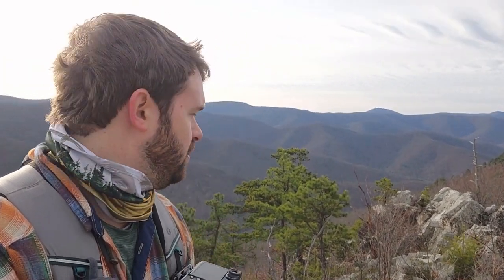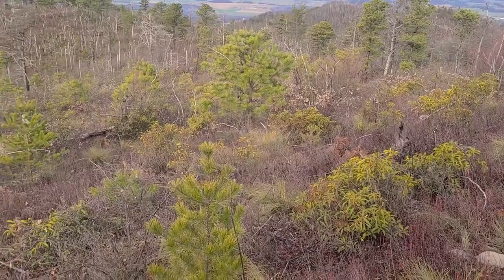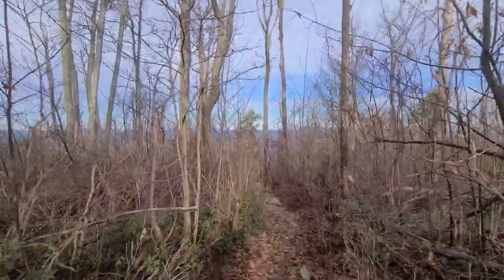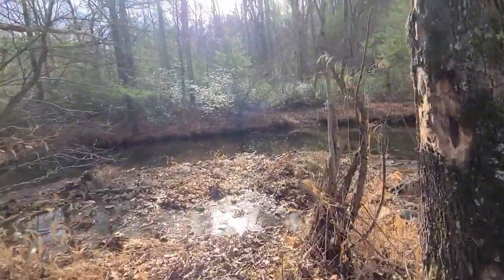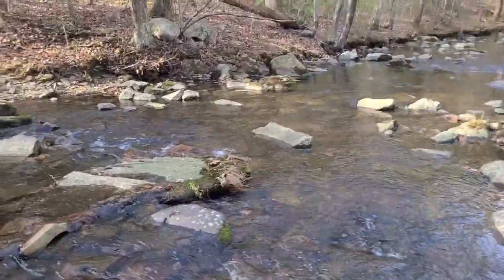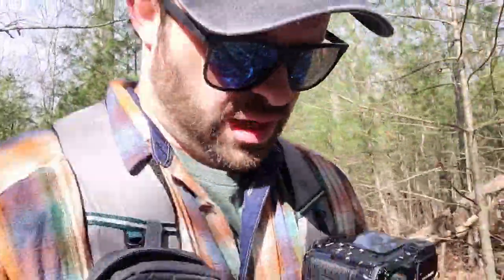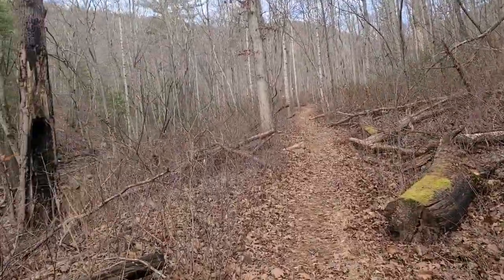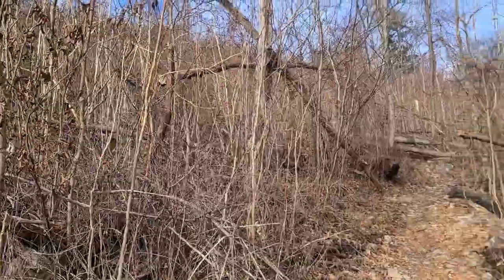Brown Mountain Trail to Rocky Mountain Trail - Shenandoah NP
This was a loop hike from Skyline Drive in Shenandoah Nation Park. Follow Brown Mountain Trail west from Brown Mountain Overlook. Continue until you hit the Big Run Portal Trail. Turn left and head up the run. Eventually you will hit Rocky Mountain Run Trail on your left. Take that and continue up the mountain where you will meet the Brown Mountain Trail again. Turn right and head back to the Overlook.